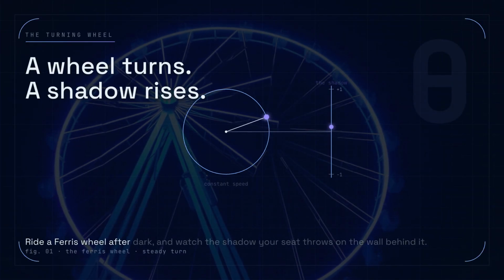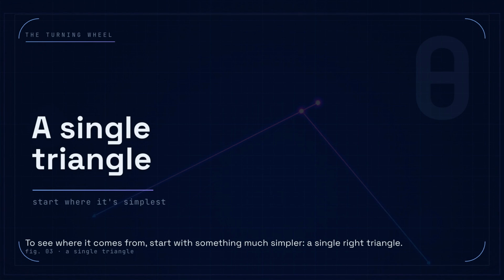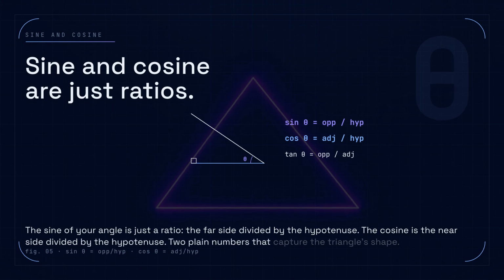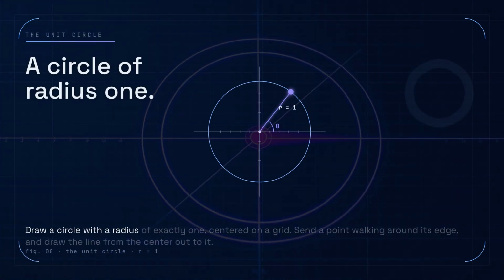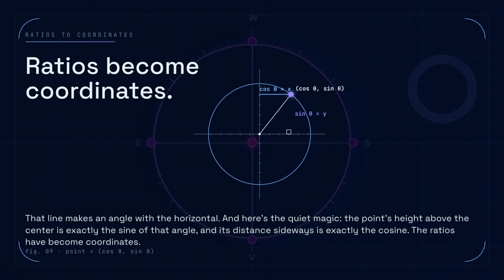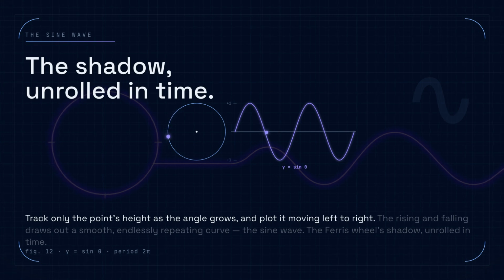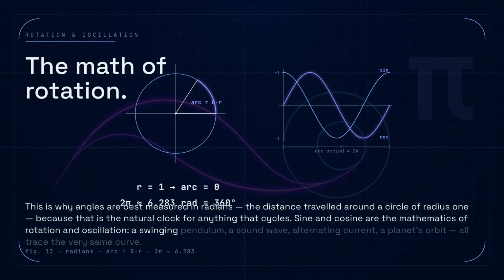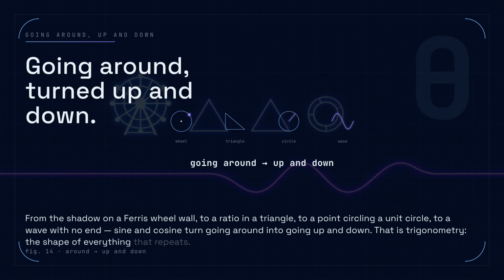Trigonometry Explained: Sine, Cosine & the Unit Circle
Watch the shadow of a Ferris-wheel seat slide up the wall behind it: steady turning, but a rise and fall that speeds up and slows down. That gentle wave is trigonometry hiding in plain sight.

This video traces one idea through four views: sine and cosine as side ratios in a right triangle, the unit circle turning those ratios into coordinates, the point spinning past a quarter turn, and its height unrolled into an endless sine wave. You'll see why radians are the natural clock for anything that cycles — pendulums, sound, orbits, alternating current.

⏱ CHAPTERS
0:00 The turning wheel
0:25 The right triangle
0:37 Sine and cosine
0:49 An angle's fingerprint
1:09 The unit circle
1:19 Ratios to coordinates
1:35 A full turn
1:53 The sine wave
2:07 Rotation & oscillation
2:28 Going around, up and down

• Builds on Functions — sine and cosine are functions: one input angle, one output ratio (rolling out in this playlist).
• Builds toward Derivatives — the slope of a periodic wave (rolling out in this playlist).

Part of the Mathematics Explained series — one idea, seen deeper.